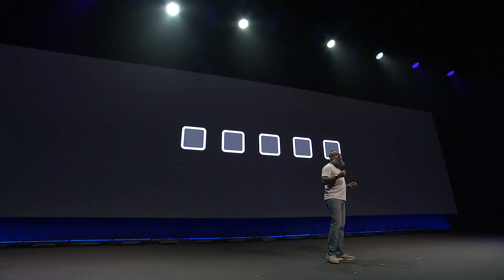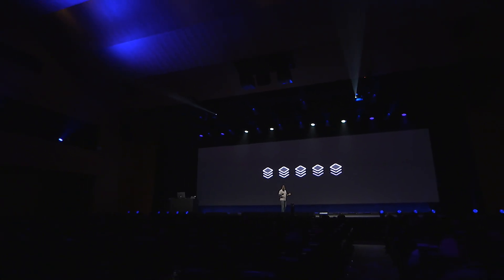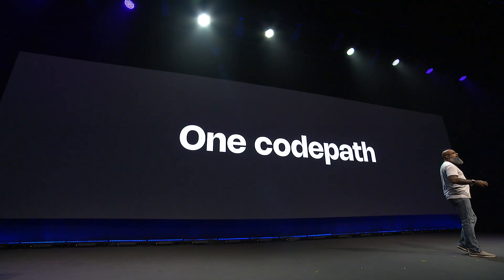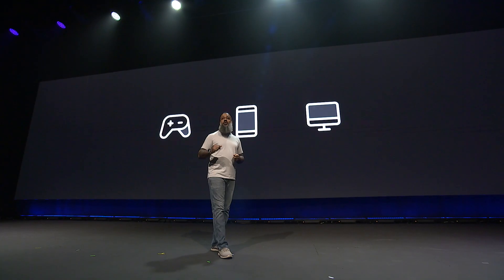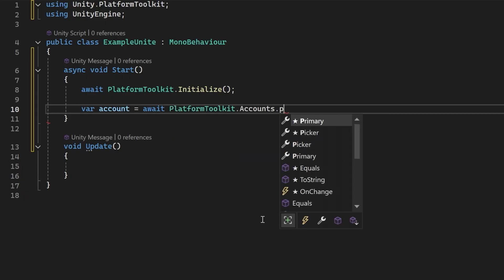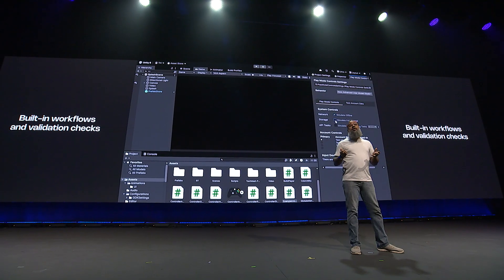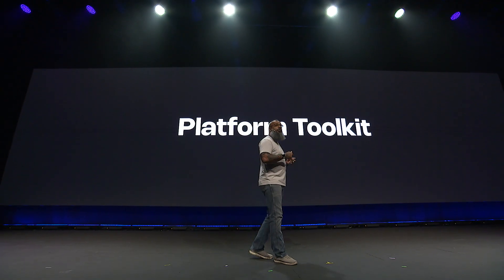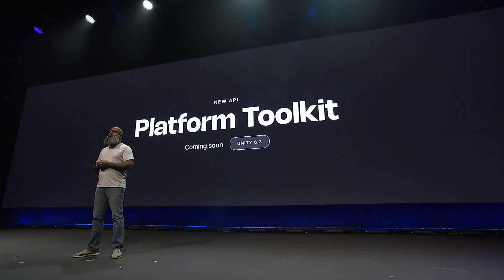Platform Toolkit | Unite 2025 Keynote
The Unite 2025 Keynote took place November 19, 2025 in Barcelona, Spain, where we shared the latest tech, dev success stories, and exciting new partnerships with the Unity community.

James Stone shares news of Unity’s new Platform Toolkit, one of the most exciting announcements at this year’s Keynote. Designed to simplify multiplatform development, this new package helps you integrate common SDK features like account management, achievements, controller ownership, game saves, and more – implementing them just once, with the toolkit providing support for all major console, mobile, and desktop platforms, including Steam. Platform Toolkit also provides in-Editor tools to help you test and iterate more quickly during development, while also helping you to more reliably pass platform certification.